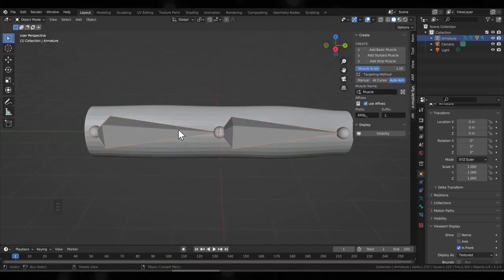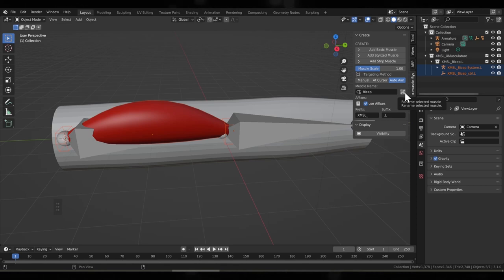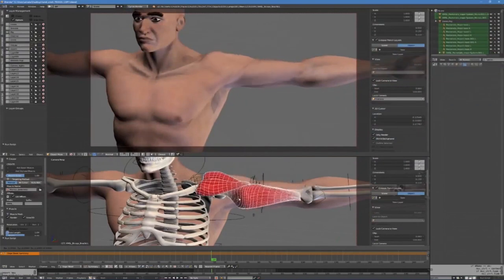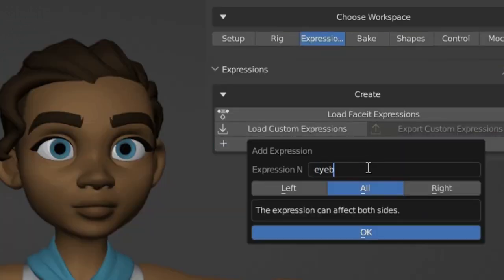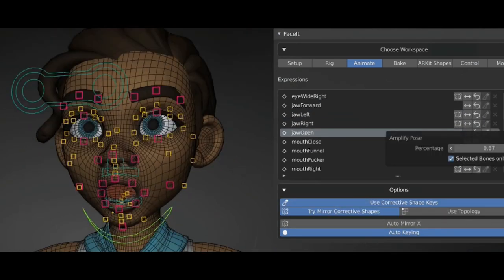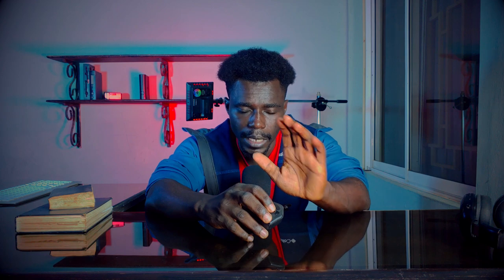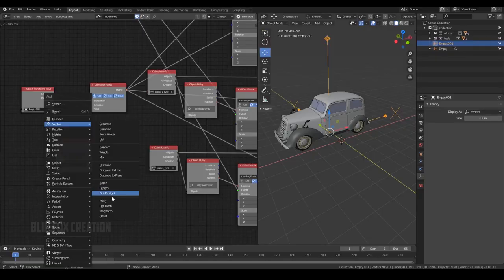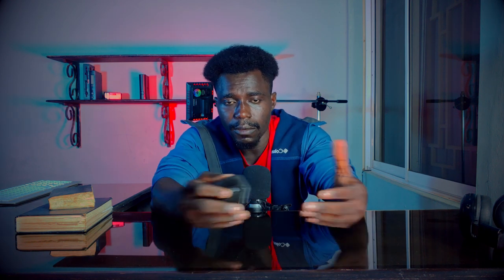Best blender addons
these are my stressed tested top three blender plugins you can't miss out on as a professional.
x-muscle system, faceit, animation node
these three plugins have the numbers, support, and best tutorials to help you through without a single struggle.